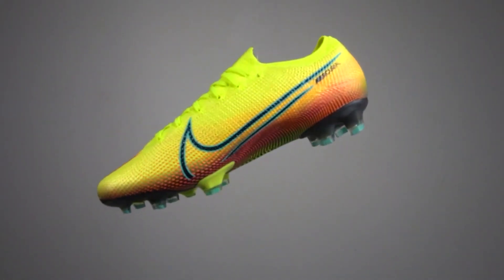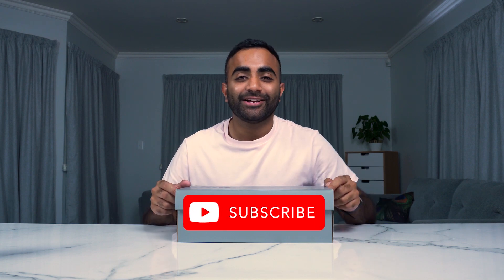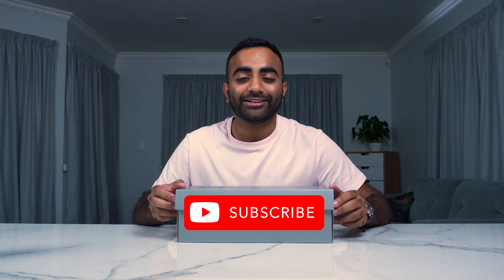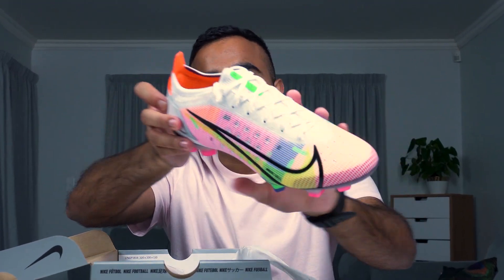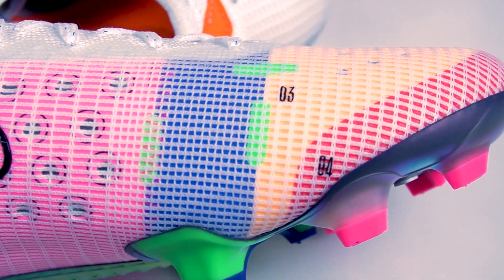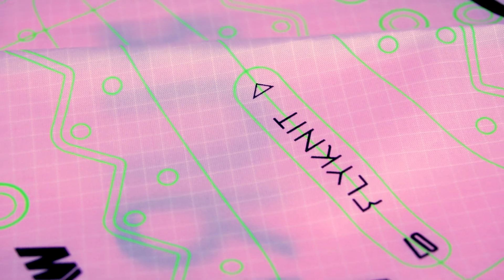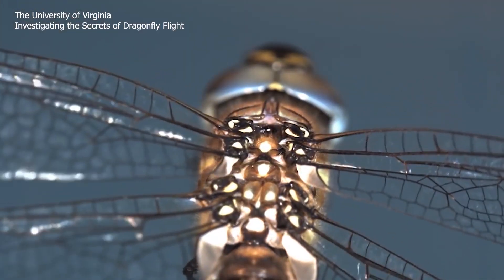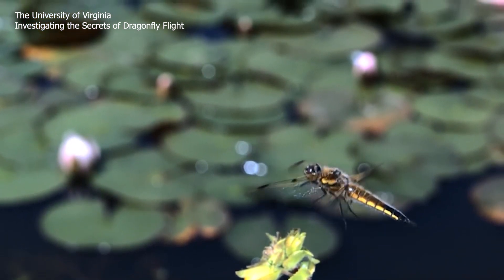Best Nike Mercurial Vapor Yet? Vapor 14 Dragonfly FG Elite Football Boot Unboxing & On Feet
Unboxing and quick overview of the Nike Mercurial Vapor 14 Dragonfly FG!

We initially recorded this video back when the boots were released and only just uploaded it.

In this video, we break down the new technology in the Vapor 14 and Superfly 8. We also explain how Nike has improved these boots from previous generations.

We are YJ Football, a bunch of football fans that want to bring you all kinds of different content related to football. We create content about tutorials on various different skills and tricks, reviews and unboxings of the latest footballboots. Our aim is to create high quality content that all footballfans will enjoy.

➤ - Music

Track: One Piece Type Beat - "Luffy"
On-Feet part track: Type Beat -"Konohamaru"
Artist: Gravy Beats

YJ Football™